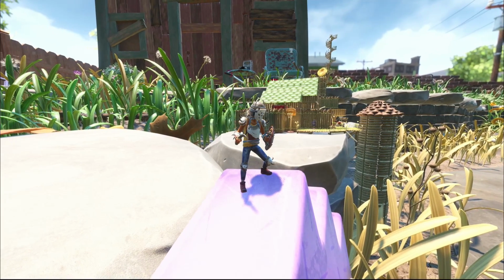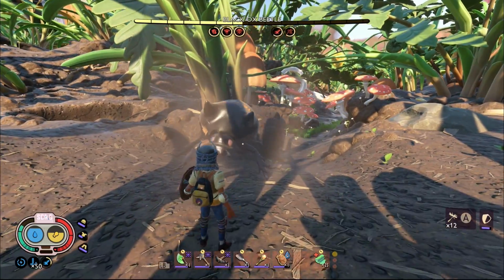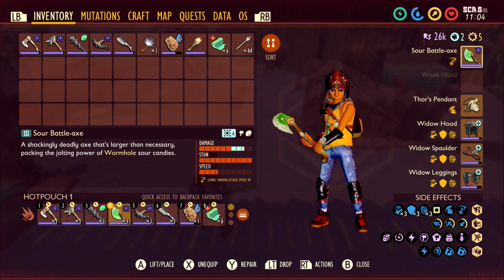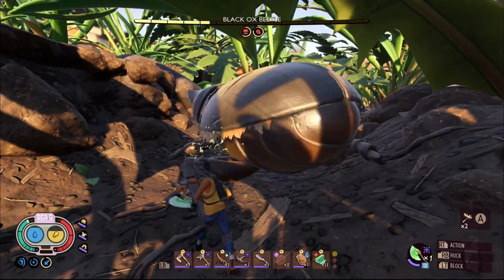NEW BROKEN !!! Combat Build - Grounded Make It And Break It Update 1.3.1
In this video I go over one of my new favorite builds. Hope You Enjoy The Video!!!

!!! REMEMBER EVERYONE !!!
Work Hard , Game Harder !